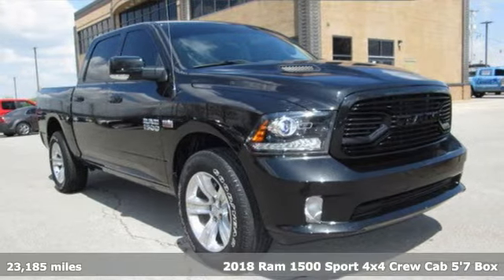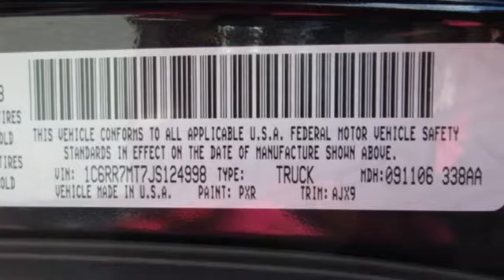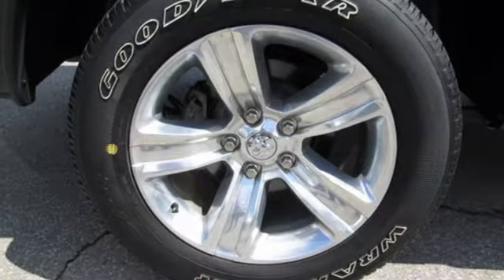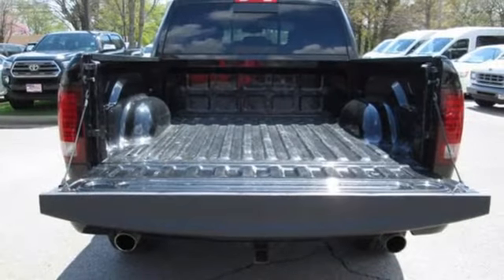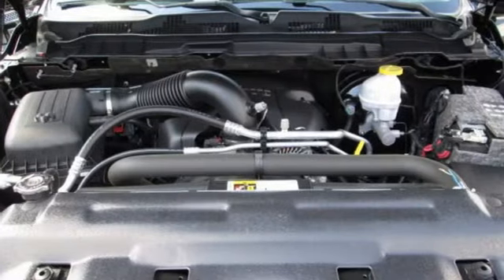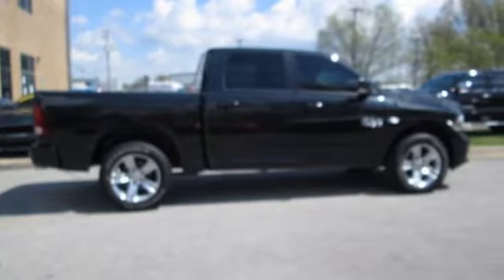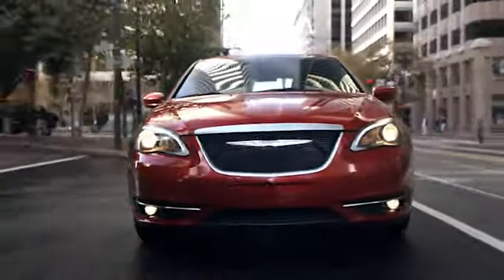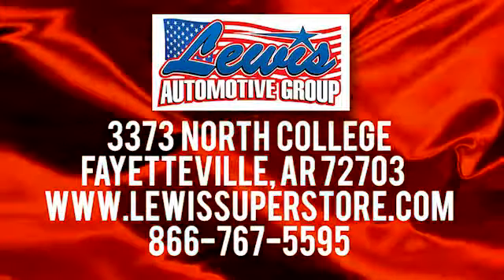2018 Ram 1500 Springdale Fayetteville, AR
Year: 2018
Make: Ram
Model: 1500
Trim: Sport
Engine: 8 Cyl. 5.7 L
Transmission: Automatic
Color: Brilliant Black Crystal Pearlcoat
Interior: Black
Mileage: 23185
Stock #: JS124998
VIN: 1C6RR7MT7JS124998
P Serviced here, Originally bought here, Free 3/mo-3,000 mile Powertrain Warranty, Local Trade, Auto Check One Owner! JUST REPRICED FROM $48,515, FUEL EFFICIENT 23 MPG Hwy/16 MPG City! $3,000 below NADA Retail! ONLY 23,185 Miles! Heated Seats, Back-Up Camera, 4x4, iPod/MP3 Input, Satellite Radio, CLASS IV RECEIVER HITCH, Tow Hitch READ MORE!WHY BUY FROM USWe are a Family owned and operated business that has been in NW Arkansas since 1946. We take pride in customer service and making sure every customer has a pleasant experience!OPTION PACKAGESENGINE: 5.7L V8 HEMI MDS VVTEXPERTS CONCLUDEKBB.com's review says . the 2018 Ram 1500 is an extremely capable and comfortable full-size pickup that's ready to work, tow or play..Pricing analysis performed on 4/23/2020. Fuel economy calculations based on original manufacturer data for trim engine configuration.

Address:
3373 North College